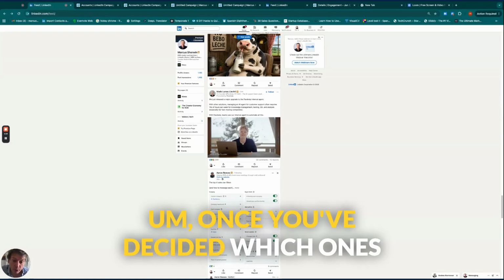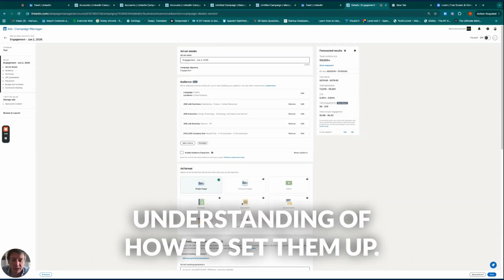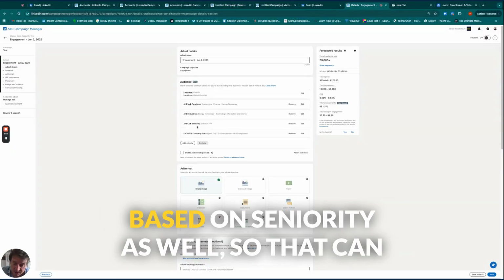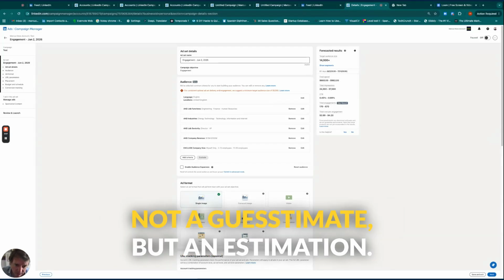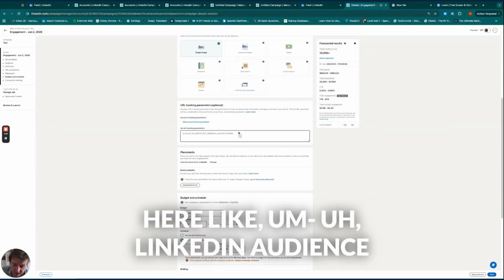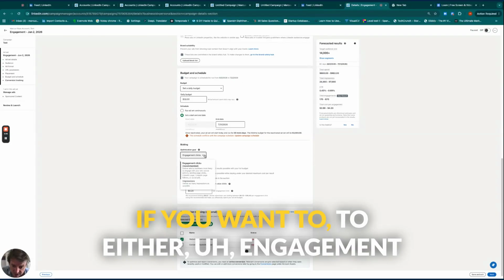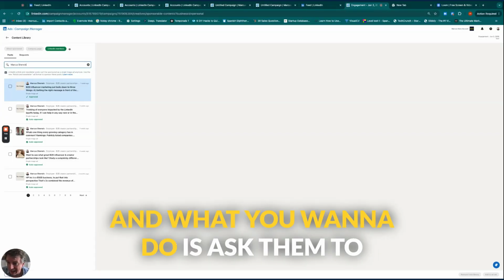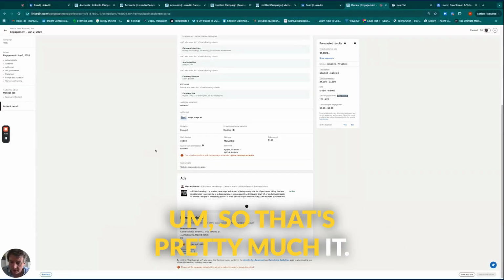LinkedIn Thought Leader Ads Guide in 2026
A step-by-step guide to LinkedIn Thought Leader Ads in 2026.  by Marcus Sherwin, former LinkedIn enterprise account director and founder of Kleos. For B2B founders, CMOs and revenue leaders who want to reach their buying committee and generate pipeline using creator content.

00:00 Introduction
00:40 What Thought Leader Ads are and why they work
02:00 How to identify the right content to promote
03:30 Setting up the campaign in Ads Manager
05:30 Targeting your buying committee
07:00 Manual bidding and audience size
08:30 Building the retargeting phase
10:00 Getting creator approval without the bottleneck
11:30 Key takeaways

If you need help implementing this visit ⁠Kleos Global ⁠